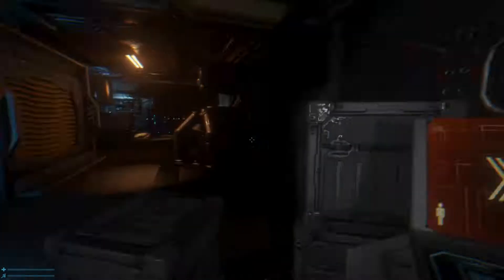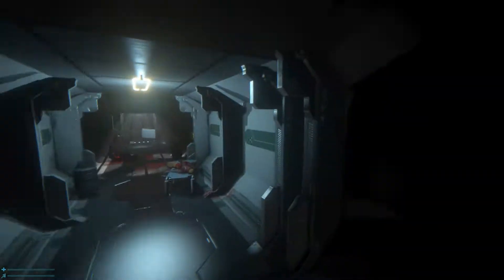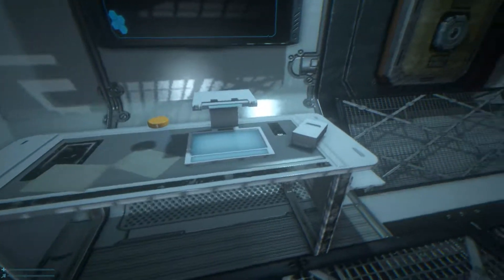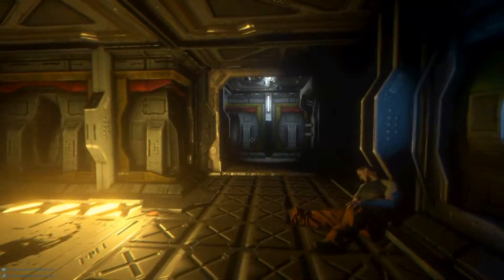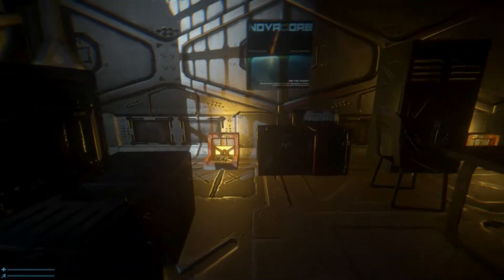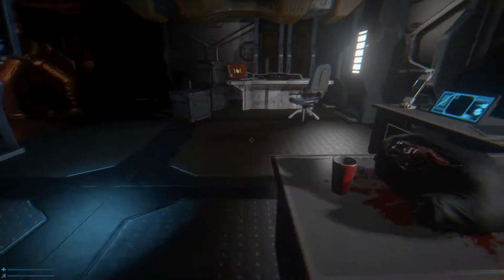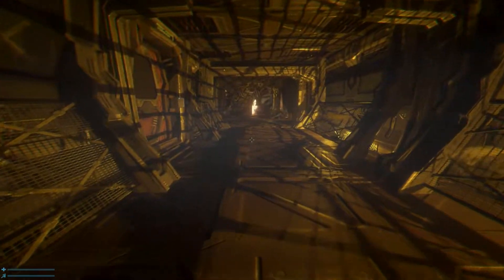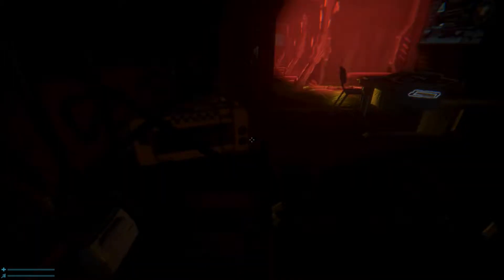Syndrome - Let's Play Gameplay - Now You See Me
Syndrome full LP for the PC.  I hope you all enjoy as much as I did :)
Space based survival horror game.

2017 PC Specs:

► Acer Predator X34 Curved IPS NVIDIA G-sync Gaming Monitor 21:9 WQHD Display with Built-in Overclocking 100Hz Refresh Rate Boost
► be quiet! DARK BASE PRO 900 ATX Full Tower Computer Chassis - Black/Silver
►Corsair Gaming STRAFE RGB Mechanical Gaming Keyboard - Cherry MX Red
►SteelSeries Rival 700 Gaming Mouse, OLED Display, Tactile Alerts, 16000 CPI
►Windows 10 Pro - Full Version (64-bit)
►GIGABYTE G1 Gaming GA-Z170X-Gaming 7  LGA 1151 Intel Z170 ATX Intel Motherboard
►Intel Core i7-6700K 8M Skylake Quad-Core 4.0 GHz
►EVGA SuperNOVA 850 GS 80+ GOLD 850W Fully Modular Power Supply
►CORSAIR Vengeance LED 32GB (4 x 8GB) 288-Pin DDR4 SDRAM DDR4 3000 (PC4 24000)
►nVidia GeForce GTX 1070 SLI w/ MSI 2WAY SLI HB BRIDGE M
►Corsair Hydro Series H115i Extreme Performance Liquid CPU Cooler, 280mm
►SAMSUNG 850 EVO 500GB SATA III 3-D Vertical Internal Solid State Drive
►WD Black 4TB 7200 RPM 128MB Cache SATA 6.0Gb/s 3.5" Hard Drive